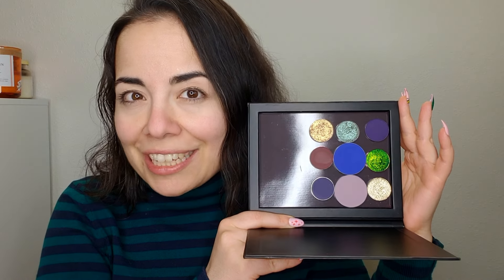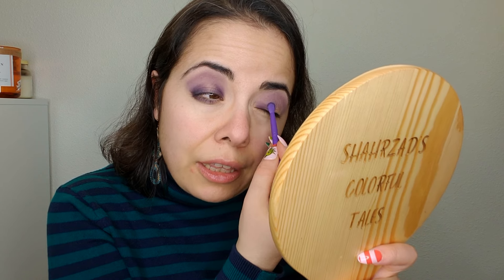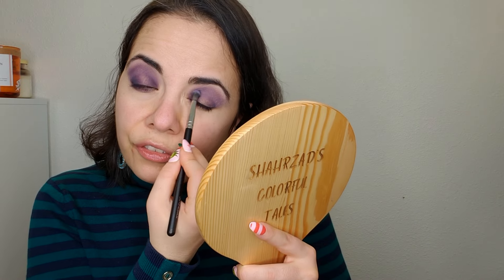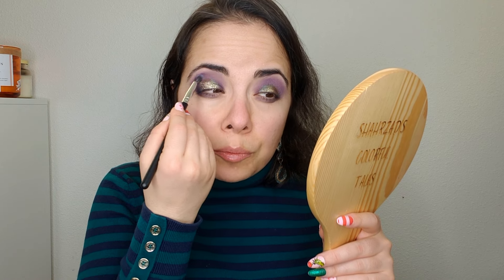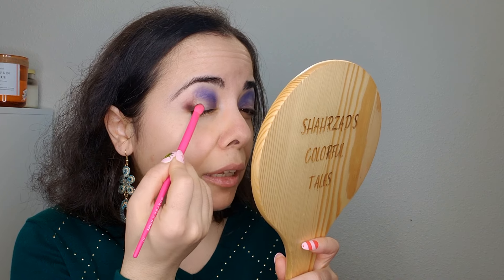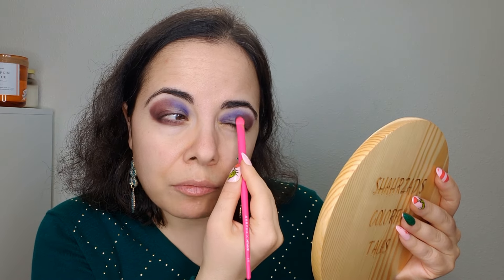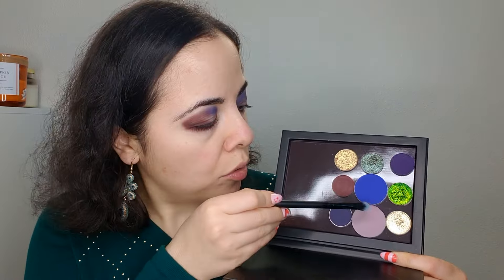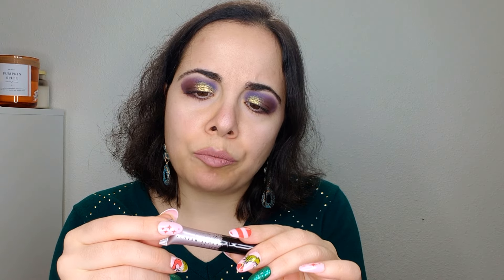2 New Years Eve Colorful Makeup Looks (with single eyeshadows) + 2024 Makeup Goals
Hello Beauties!
I will make 2 New Years Eve looks in this video. These looks are great for New Year or an evening party. These are made with the 9 pan palette I built (with SWATCHES) in this video
I will talk about my 2024 Makeup Plans & Goals.